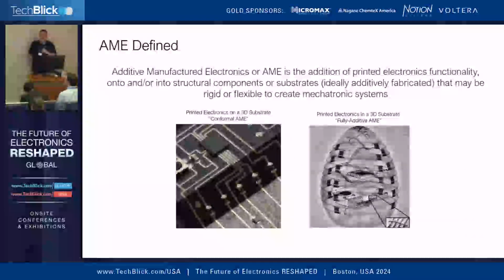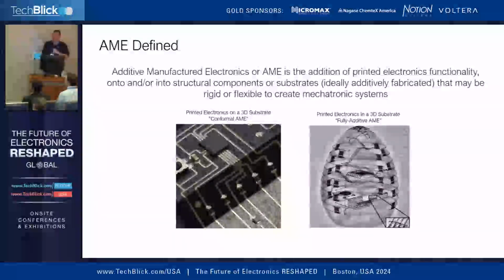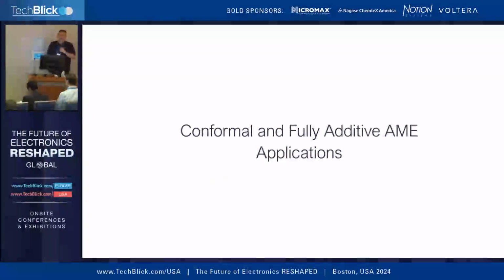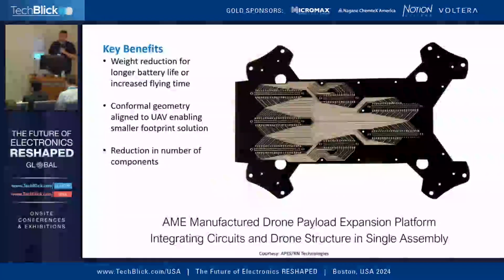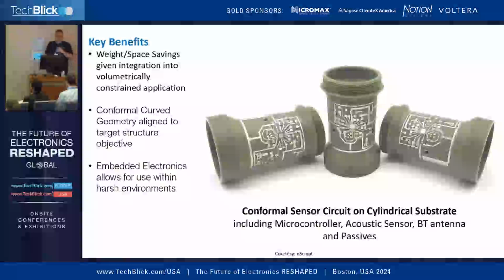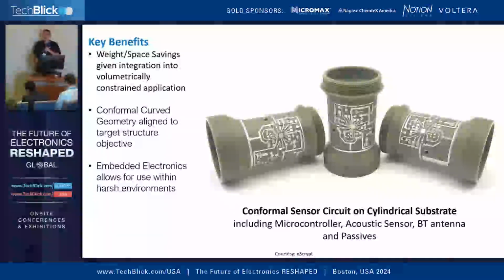Advanced Printed Electronic Solutions | 3D Printed Electronics Applications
Rich Neill

In this talk I will present a few 3D Printed Electronics application use-cases taken from industry efforts to showcase the current landscape and technology capabilities. I hope to motivate what can be done today and the evolving state of 3D Printed Electronics through a number of practical examples taken from medical, industrial, and commercial areas.